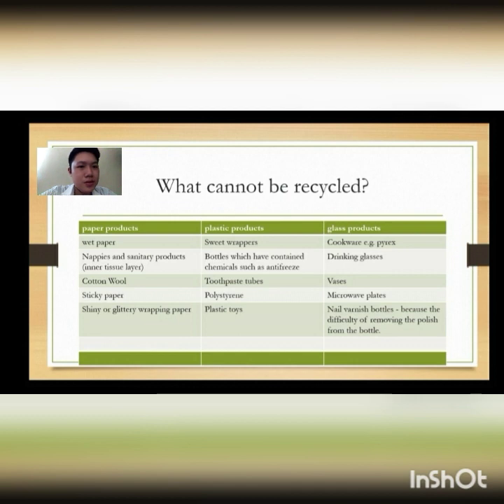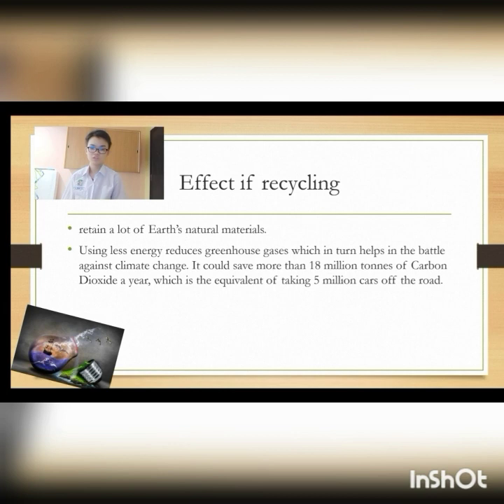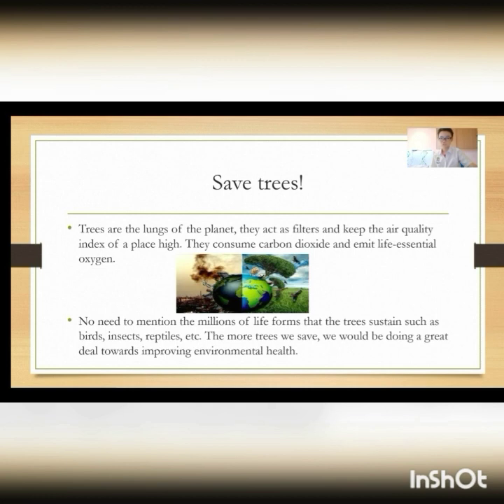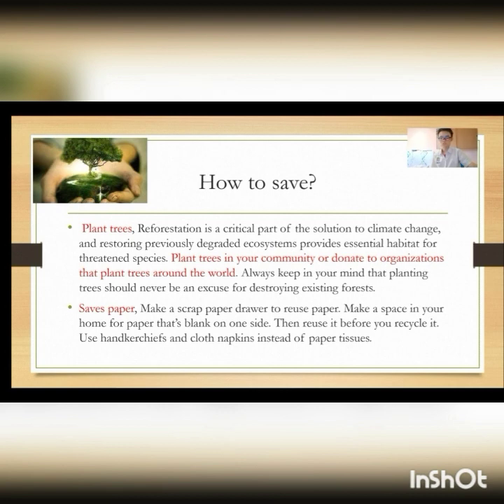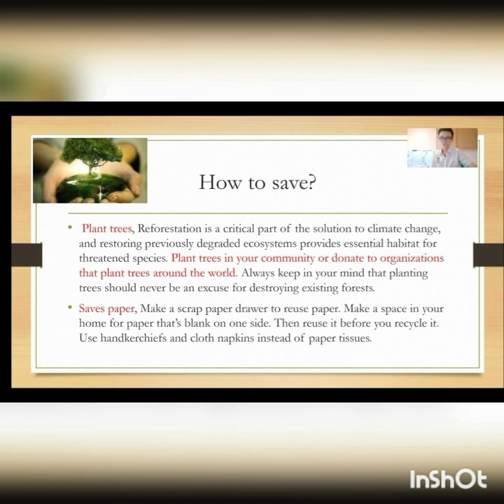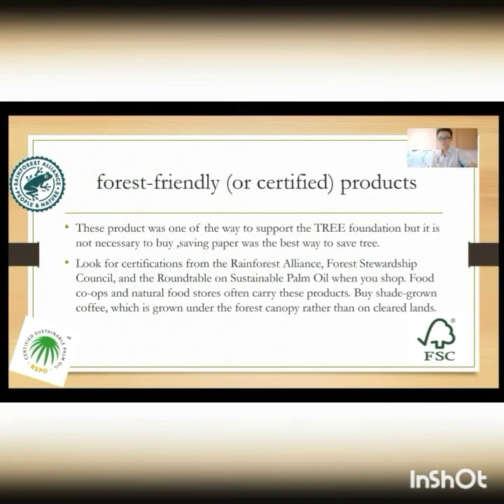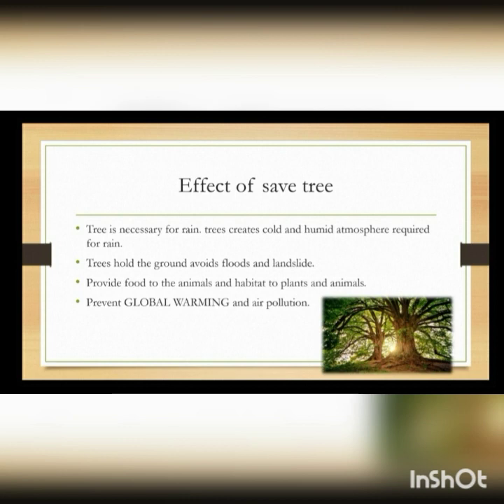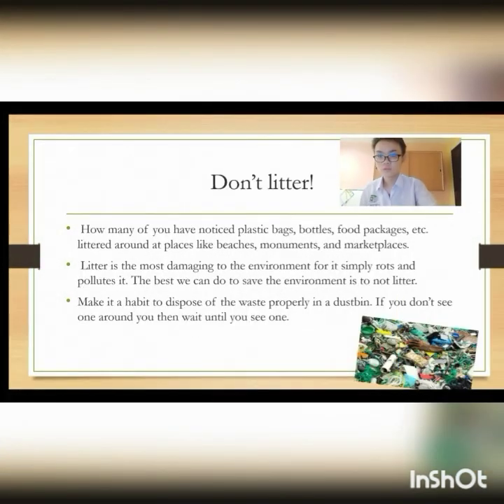YBC044 Ways to protect the enviroment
We had made a video that discuss about the ways and importance to protect the enviroment.